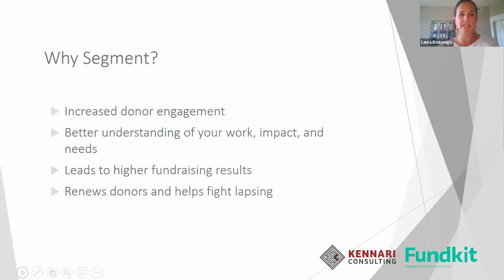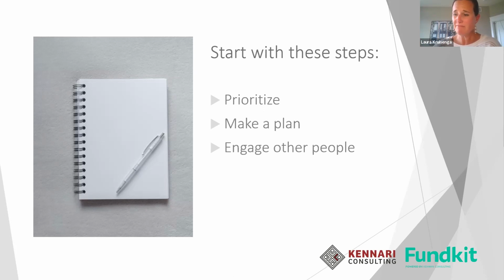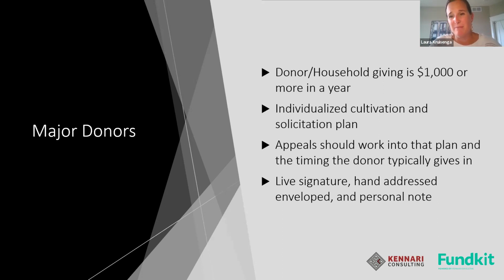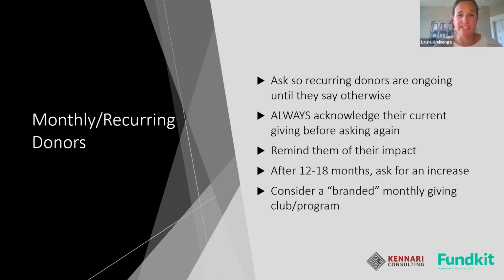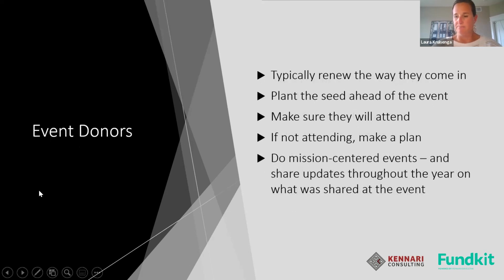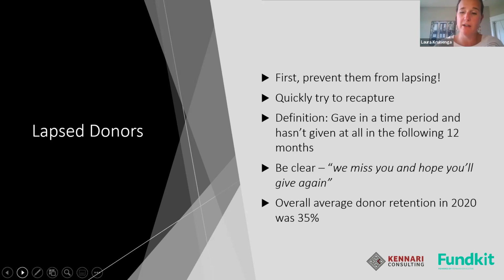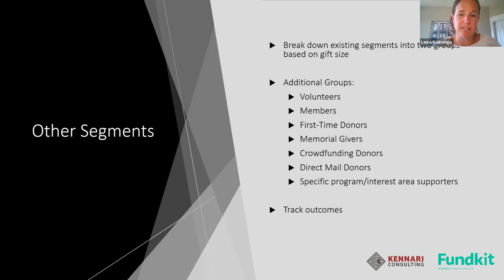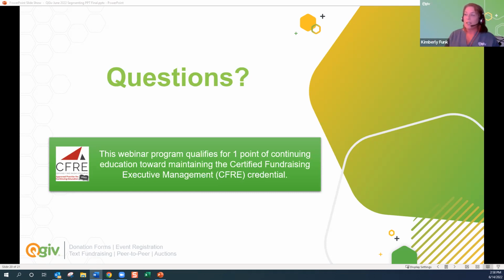Essentials Only—Basic Segmenting of Donor Communications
Sometimes segmenting just doesn’t feel worth all the work–or you’re too pressed for time to make it happen!

Are you sending the same year-end appeal to all your donors, the same email communications to your full list after an event, or blasting the same eNewsletter to everyone? See how simple segments can have a big impact on your fundraising success.